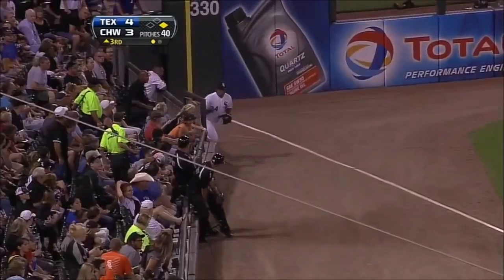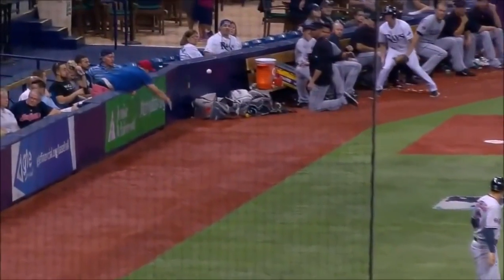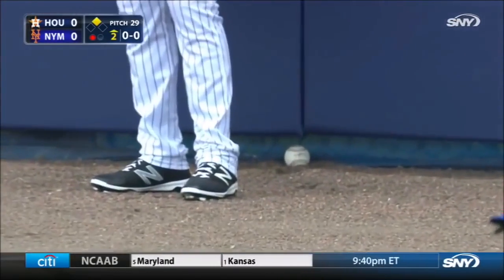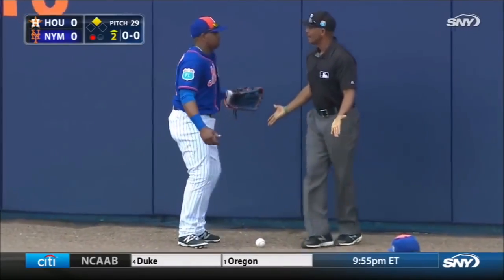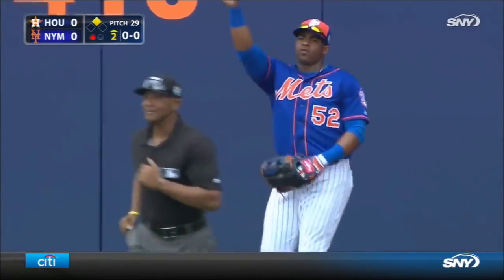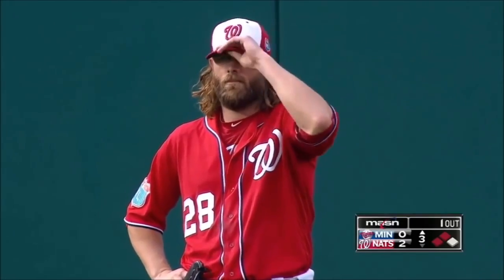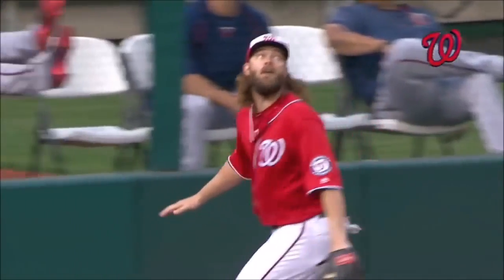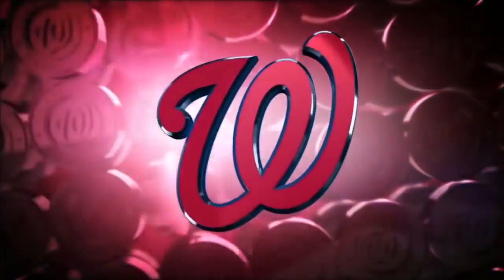MLB Ball Stuck In Fence (HD)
Ball Sticks and hides in and under Fences!!